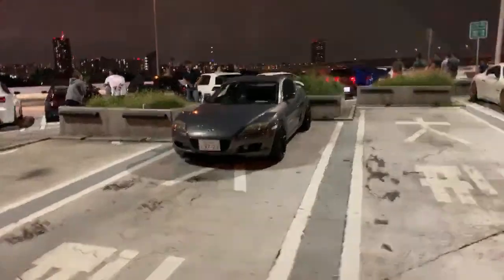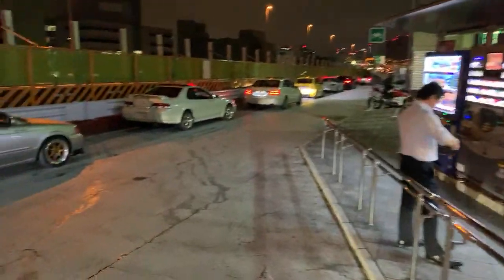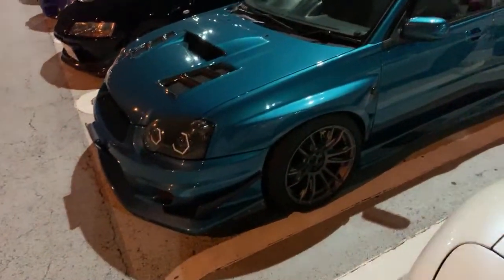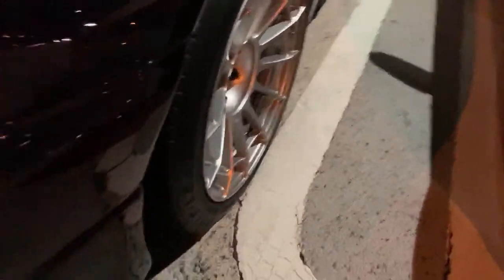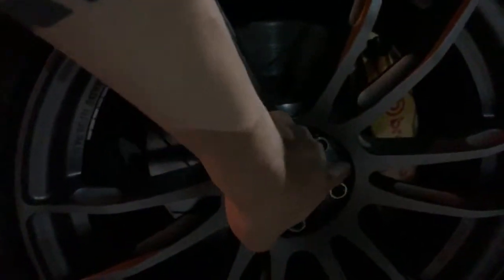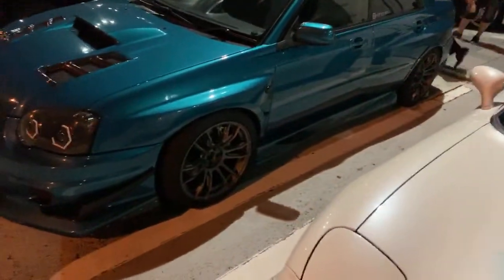Tatsumi Parking Area Live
[Live] Tatsumi Parking Area Live
First live stream ever on YouTube!
I was at Tatsumi Parking Area with some of my friends!

Let me know if you guys want more of these;)

Special Guests :
- DerpyFRS/Simon (Lost Royalty)

Music supported by :
- RIOT 87